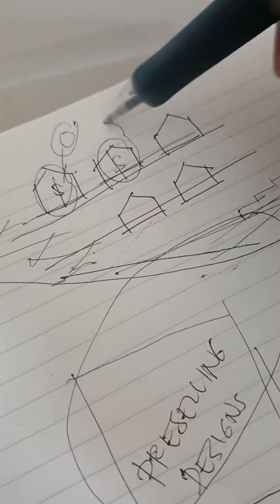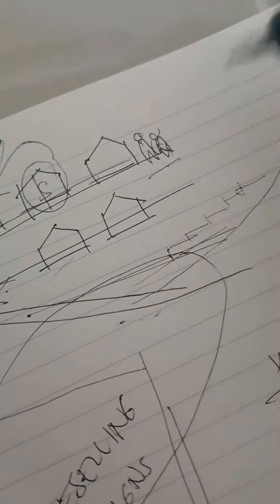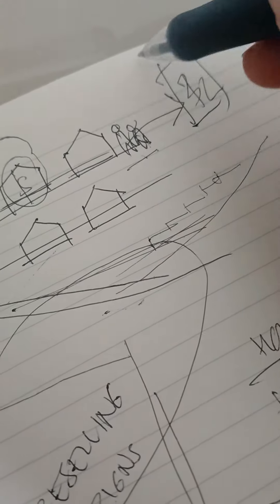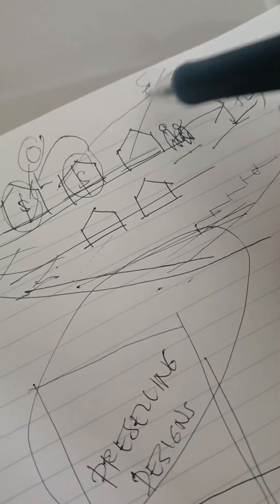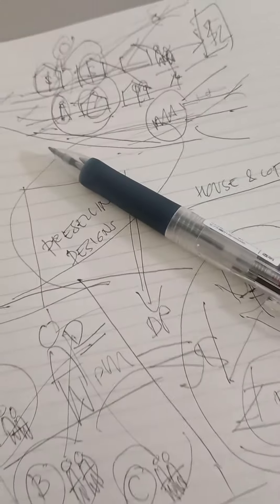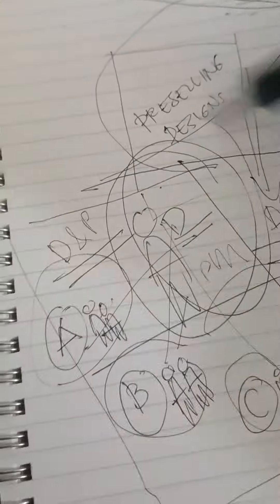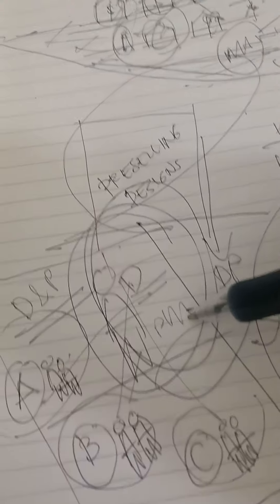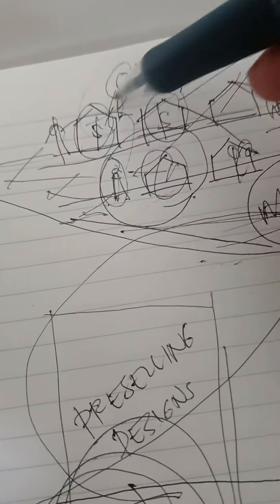Secret of Architecture in Real Estate and Development - underpaid employed & outsourced Architects